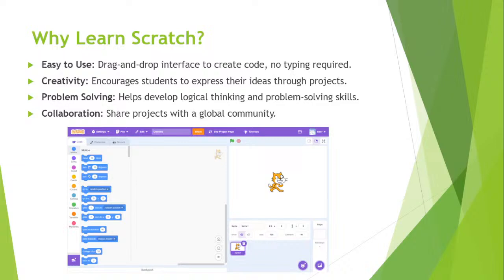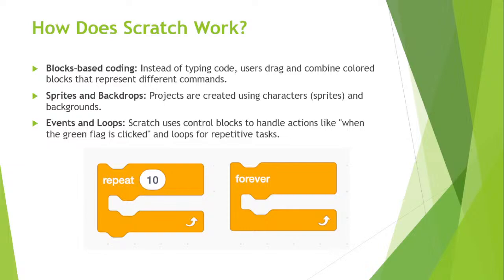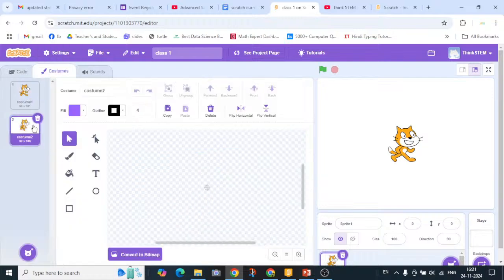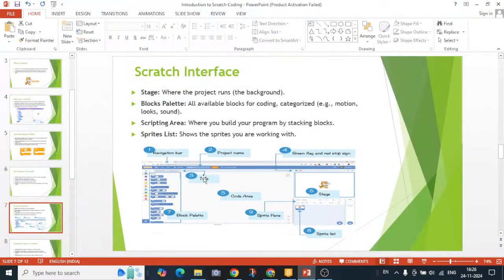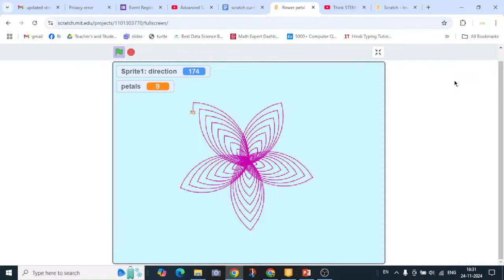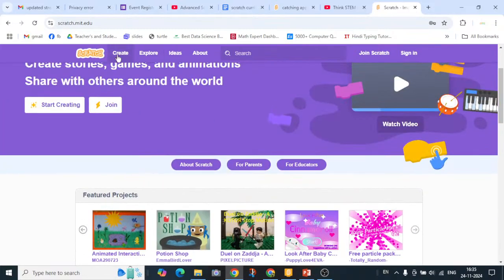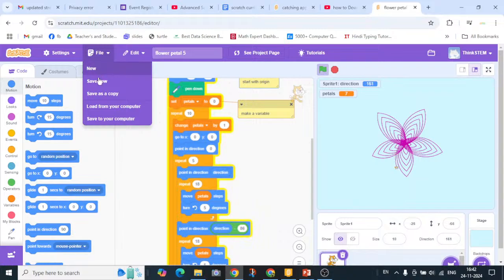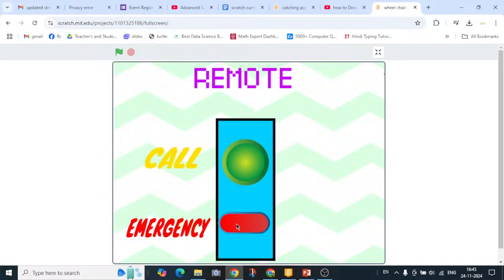Easy Scratch Coding with Think STEM🚀 | 1.Introduction of Scratch🐹| Scratch tutorial |Scratch game🎮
@thinkSTEMacademy  Free Live Scratch Coding Class – Every Sunday at 4 PM IST!

Ready to explore the world of programming? Join us for a live Scratch coding class every Sunday at 4 PM IST! Whether you're a complete beginner or have some experience, this class is perfect for anyone interested in learning how to create games, animations, and interactive stories using Scratch.

What You’ll Learn:

The basics of Scratch programming and its blocks
How to build fun and interactive games
Create animations and stories with Scratch
Logical thinking and problem-solving through coding
Why Join Our Live Class?

Interactive Sessions: Get your questions answered in real-time!
Engaging Learning: Learn by building cool projects, step by step.
No Experience Needed: We start from the very basics, so anyone can join!
When: Every Sunday at 4 PM IST
Where: Live on YouTube!
CURRICULUM
Module 1: Introduction to Scratch
Lesson 1: What is Scratch?
Overview of Scratch and its uses.
How to create an account on the Scratch website.
Navigating the Scratch interface.
Activity: Explore sample projects.

Lesson 2: Scratch Basics
Introduction to sprites, backdrops, and blocks.
How to add, delete, and modify sprites and backdrops.
Activity: Create a simple animation (e.g., a sprite moving across the screen).

Lesson 3: Understanding the Scratch Workspace
Explanation of the Stage, Coding Area, and Block Categories.
Introduction to the Green Flag and Stop button.
Activity: Design a basic interactive project.

Module 2: Core Coding Concepts in Scratch

Lesson 4: Motion and Looks Blocks
Move, glide, and turn commands.
Changing sprite appearance using Looks blocks.
Activity: Create a dancing sprite.

Lesson 5: Events and Control Blocks
Using "when flag clicked" and other events.
Understanding loops (forever, repeat).
Activity: Make a sprite move continuously.

Lesson 6: Sounds and Music
Adding sounds to a project.
Using sound blocks for interactivity.
Activity: Create a simple music player.

Module 3: Building Interactive Projects
Lesson 7: Variables and Data
What are variables?
Creating and using variables in Scratch.
Activity: Make a score counter for a game.

Lesson 8: Sensing and Operators
Using sensing blocks for interactions.
Introduction to Operators (e.g., mathematical calculations).
Activity: Create a color-detection project.

Lesson 9: Introduction to Conditions (If/Else)
How to use conditional blocks for decision-making.
Activity: Make a guessing game.

Module 4: Advanced Projects and Techniques
Lesson 10: Making Your First Game
Combine motion, events, and variables.
Activity: Create a simple "catch the apple" game.

Lesson 11: Using Broadcast Messages
What are broadcasts?
Using them for sprite communication.
Activity: Make a multi-scene story or game.
Lesson 12: Cloning in Scratch
Understanding clones and how to use them.
Activity: Create a shooting game with multiple targets.

Module 5: Creative Exploration
Lesson 13: Animation in Scratch
Frame-by-frame animation.
Using costumes to create smooth animations.
Activity: Create a short animated story.

Lesson 14: Advanced Games in Scratch
Building a platformer or maze game.
Adding difficulty levels and tracking progress.
Activity: Create a level-based maze game.

Lesson 15: Debugging and Optimizing Projects
Common errors in Scratch projects.
Tips for debugging and improving performance.
Activity: Debug and improve an existing project.

Module 6: Showcasing Projects and Collaboration
Lesson 16: Sharing Your Project
How to share projects on Scratch.
Adding instructions and notes.
Activity: Publish a project and gather feedback.

Lesson 17: Remixing Projects
Understanding and remixing others’ projects.
Activity: Remix a popular Scratch project.

Lesson 18: Collaborating with Others
Working on team projects in Scratch.
Activity: Create a group project with peers.